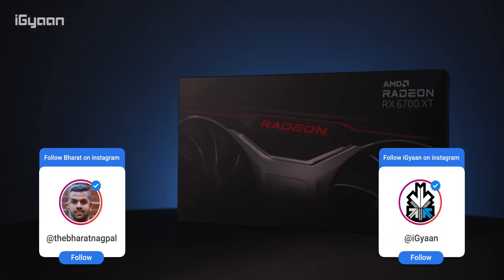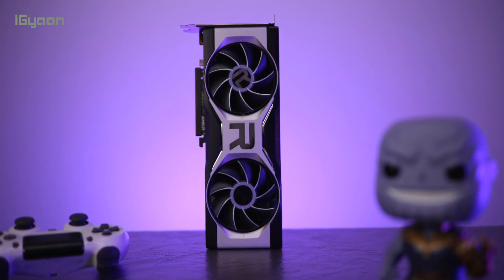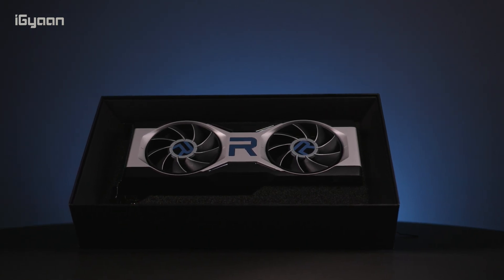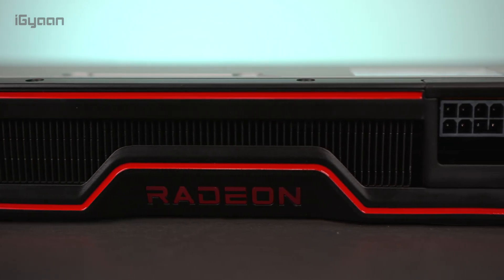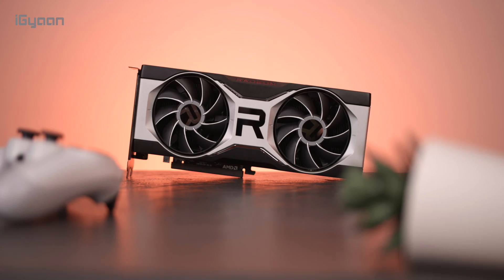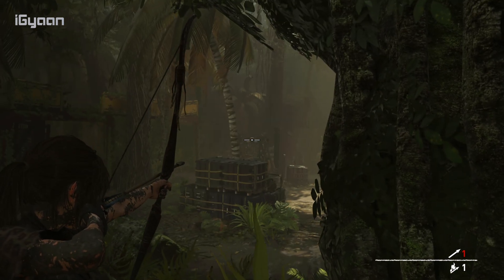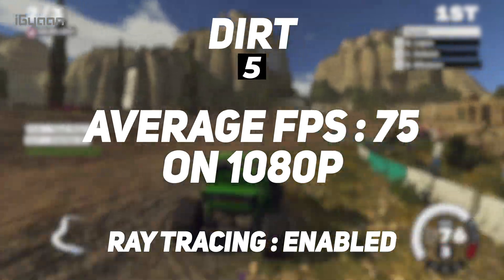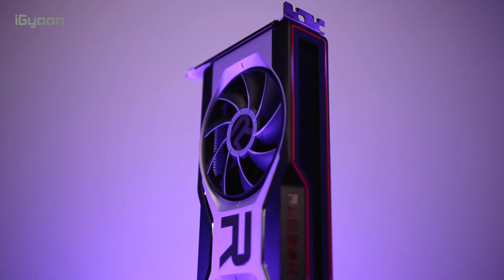Here is Another Graphics Card You Probably Can't Buy : AMD Radeon RX 6700XT GPU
Here is the new AMD Radeon RX6700XT Graphics Card. Due to the global chip shortage, stocks will be limited and prices will be high !